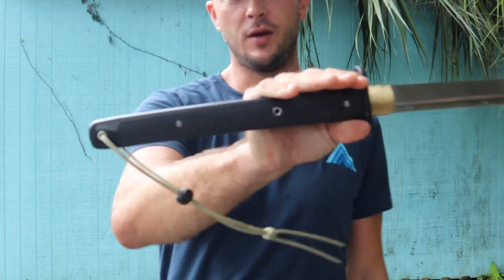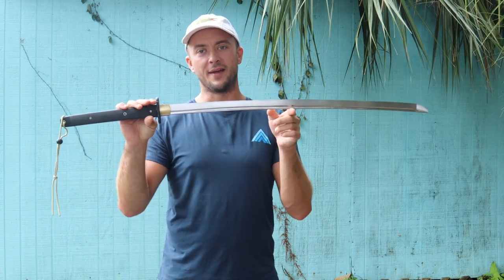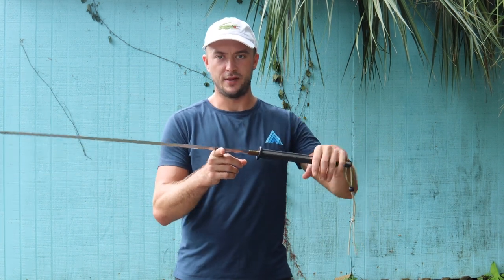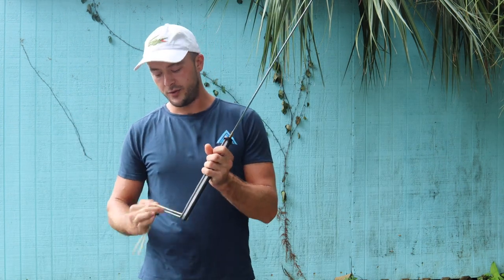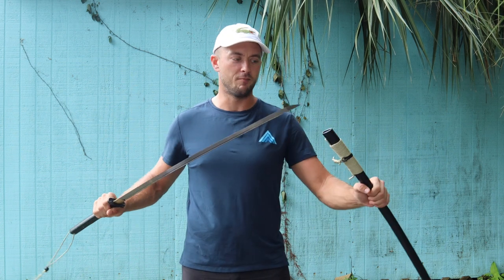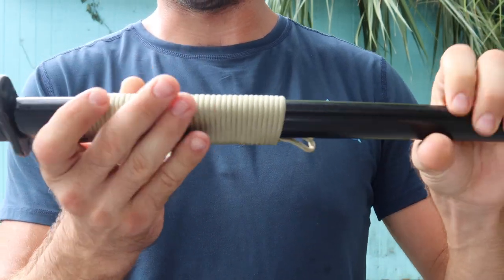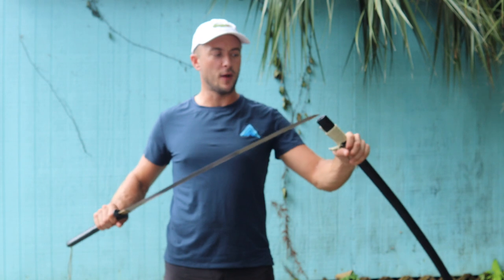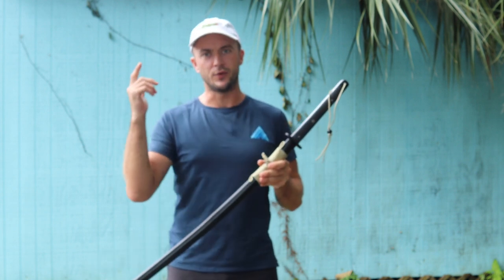Hanwei Tactical Katana | Review | Kult of Athena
Based on the blade geometry and superb cutting ability of the Paul Chen Raptor katana series but with full tang construction for ultimate strength, the Tactical Katana is equal to any required task and then some. The 5160 high-carbon spring steel blade is sharp as ever and the checkered Kraton handle provides a sure foul-weather grip. The fiberglass scabbard construction avoids water absorption and reduces carrying weight, while several lanyard holes and the included ParaCord provide carrying and backpack attachment options.